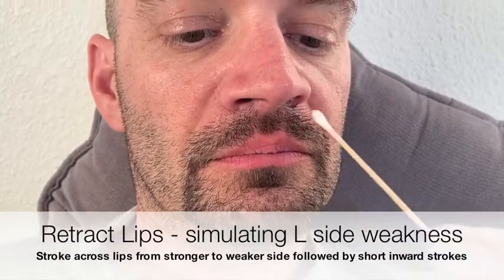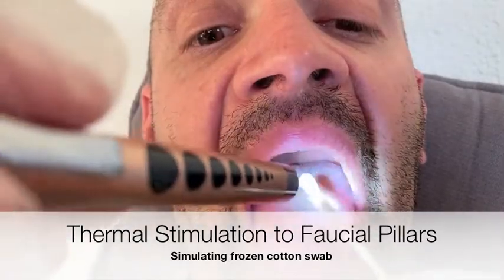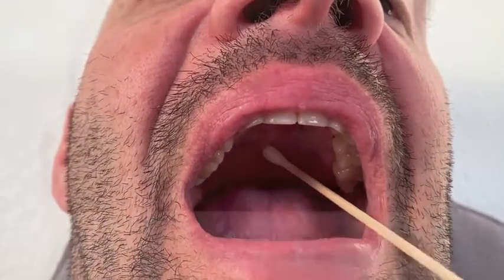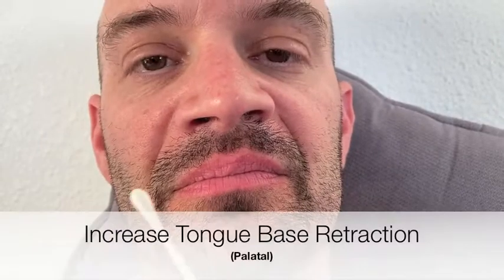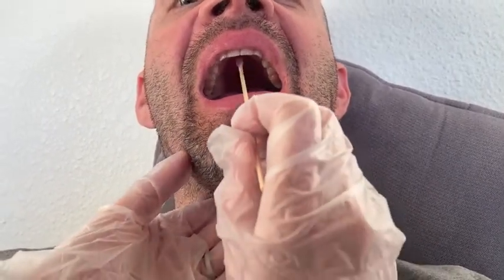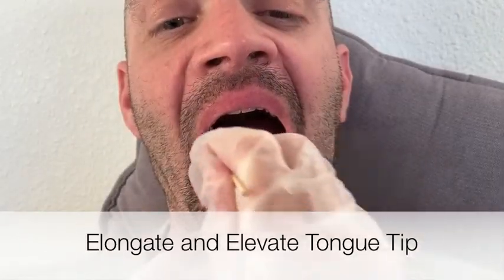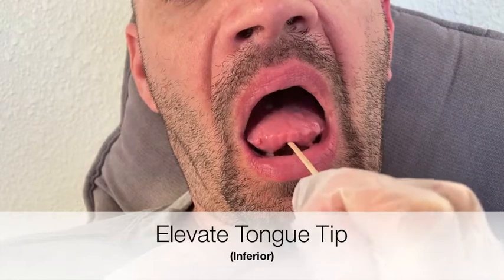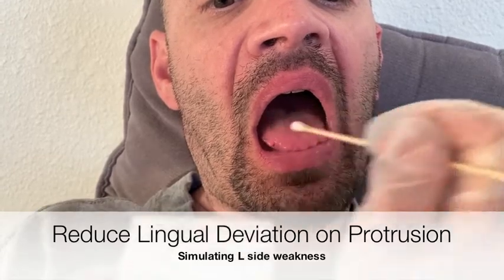Strength and Sustenance Movie - Sensorimotor Integration | Dysphagia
The legendary Brian Brandow assists the SLP apprentice in completing sensorimotor integration effectuation.